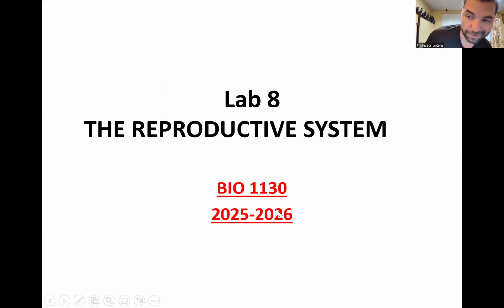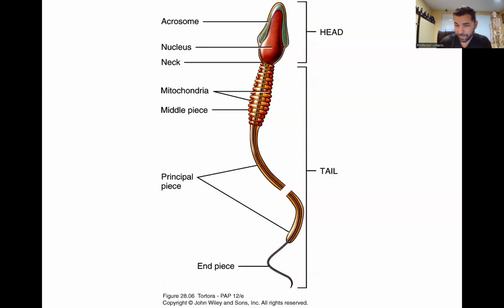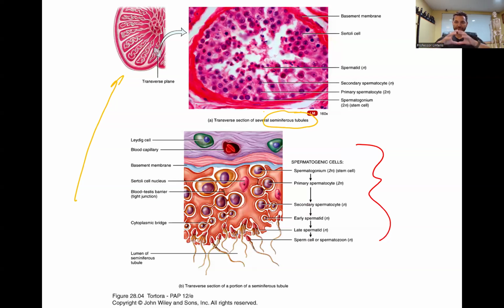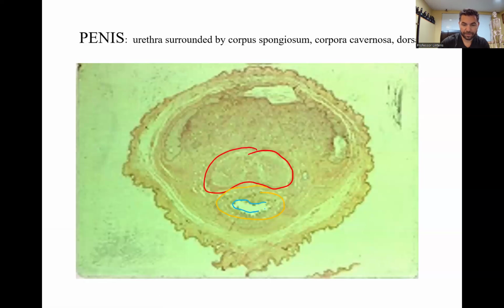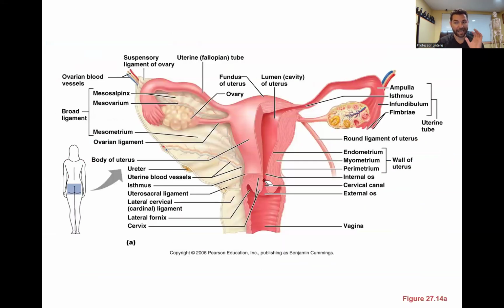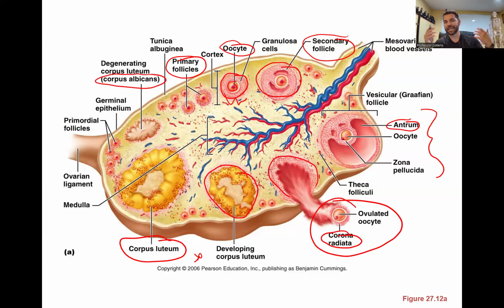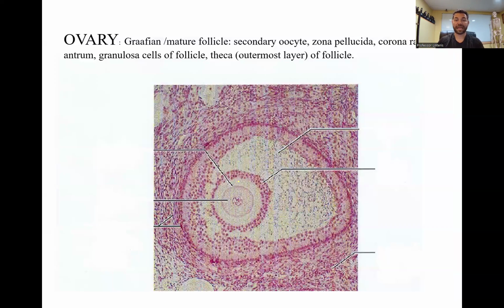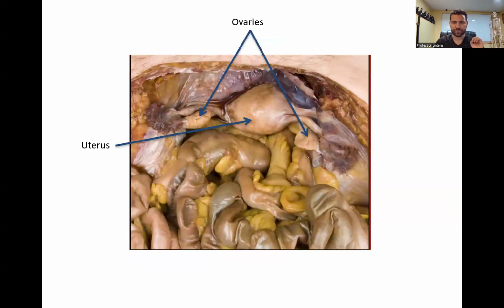Lab 8A Recording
Lab 8A- Reproductive System